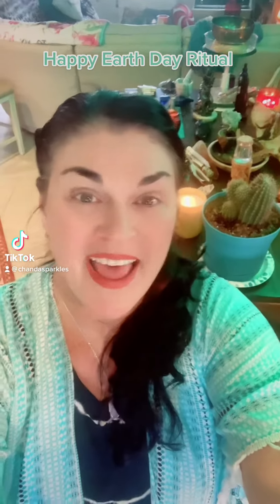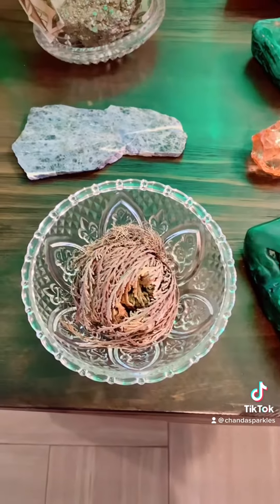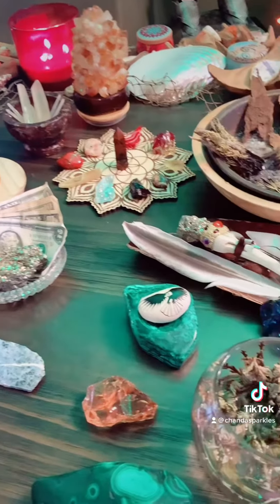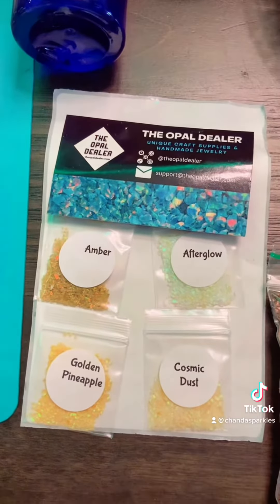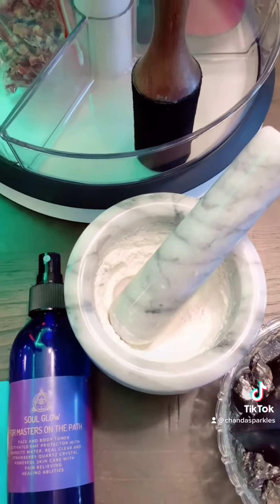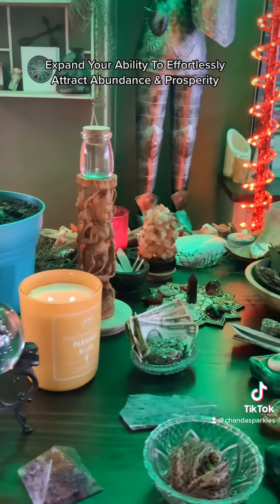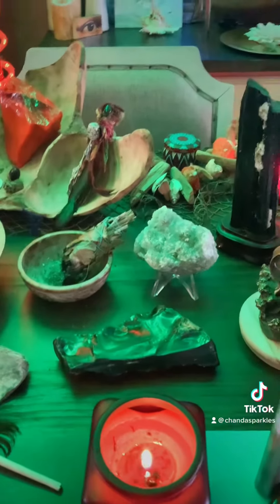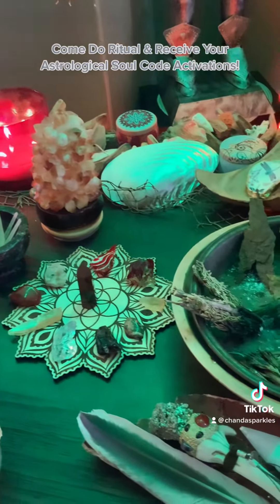Earth Day Holy Water Ritual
earthday2023 HolyWater ritual Here’s a Taste of the various rituals we do in alignment with your astrological soul code. We connect in with the sacred geometry of your chart, and then ￼study the current astrology.
We intuitively bring forth what is needed for each unique individual client session each time you visit, in person or virtually.

It’s always a new experience for you to expand upon your awareness, uplift your spiritual vitality and anchor in the light codes of abundance that you carry fourth with you when you go.

All sessions with are intuitively guided by the 12 Collective that I channel through my highest guidance. This multifaceted Multidimensional session is much more than just an astrology birth chart read, we are doing deep shamanic ￼galactic code overlaying and integrating in balance of The Four Body Systems.

Eternal love and gratitude to the beautiful client I shared space with today you know who you are. Earth Day is a magical day but every day all of light here at the Sparkle Shack, Padre Island, Texas

Walk in the light & spread the sparkle
Chanda Sparkles ❇️